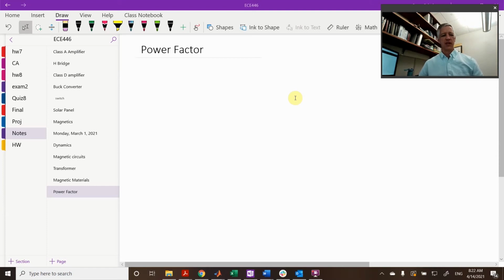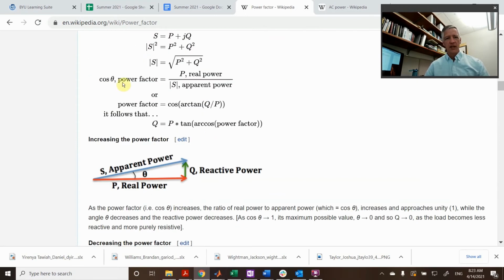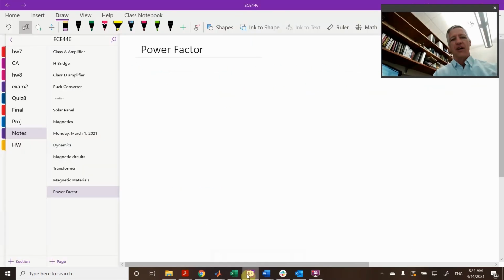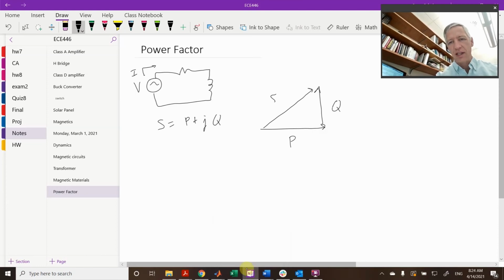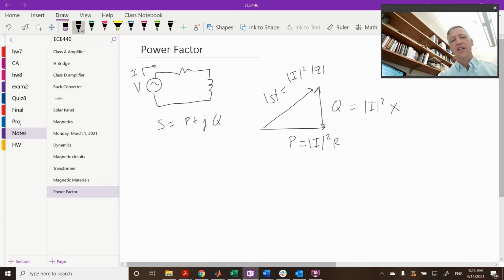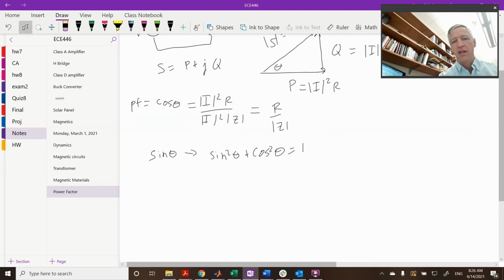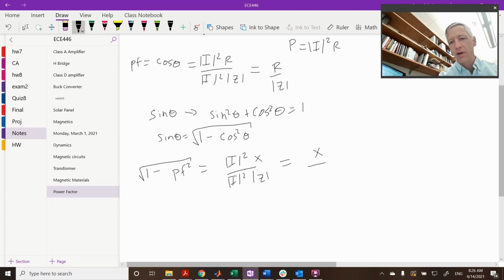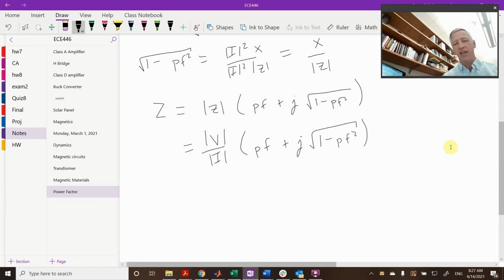power factor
This video describes how power factor is related to impedance.